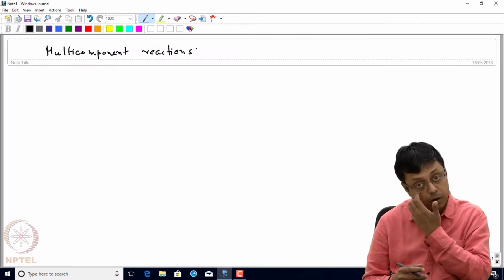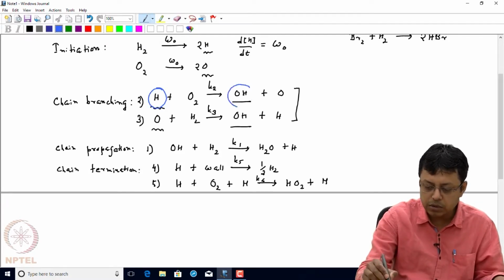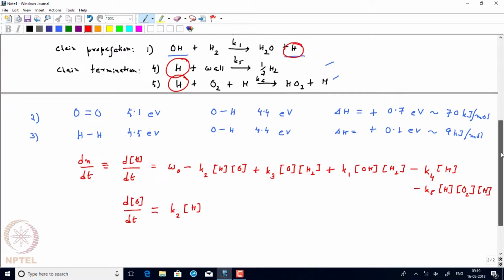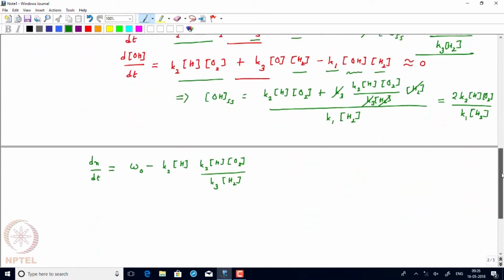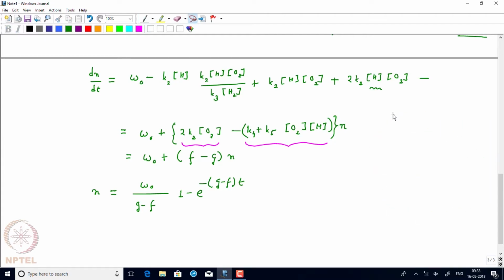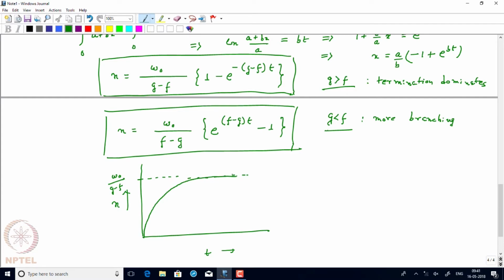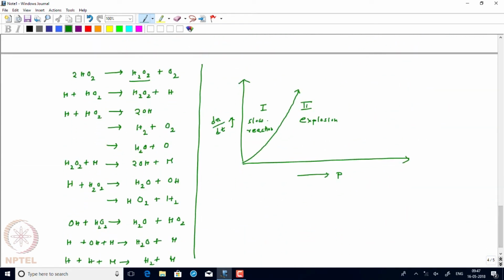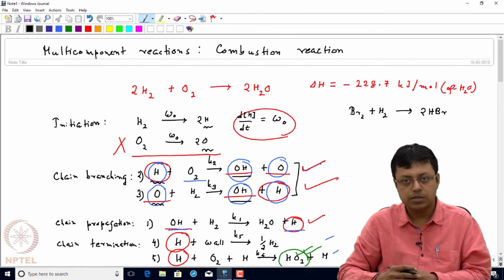Advanced Topic in Chemical Kinetics 02